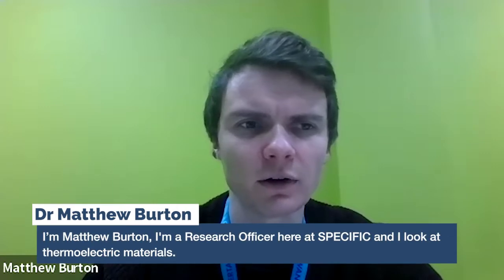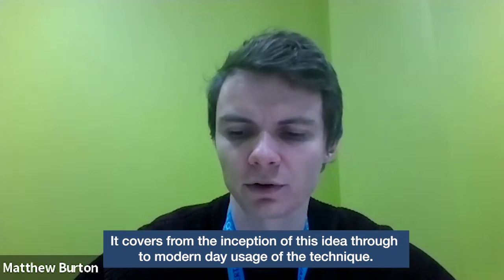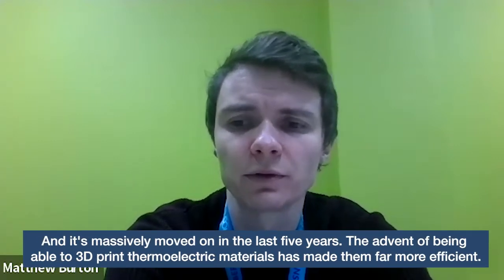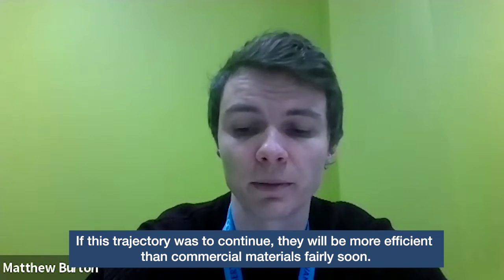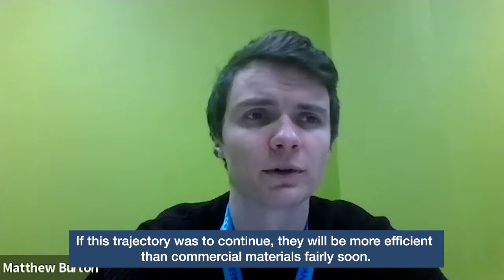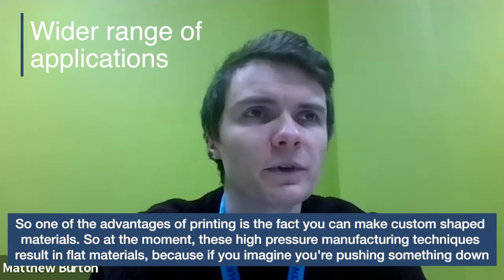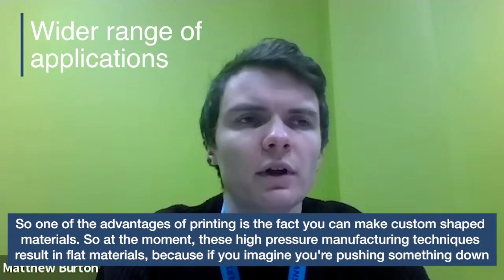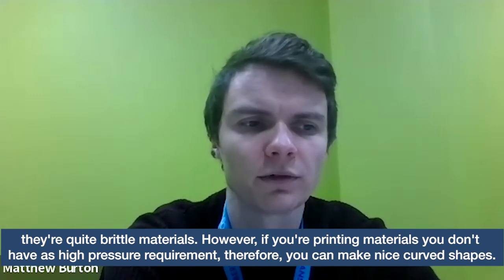Advantages of Printed Thermoelectric Generators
Dr Matthew Burton talks us through the advantages of printing thermoelectric generators. Read the paper, published in Advanced Materials journal

0:00 What is the paper about?
1:16 How can thermoelectrics help us on our journey to net zero?
2:01 What are the advantages of printed thermoelectrics?
4:10 Where could thermoelectrics play a key role producing green electricity?